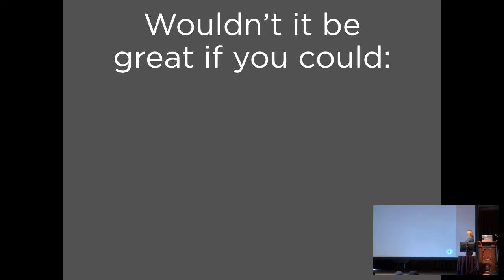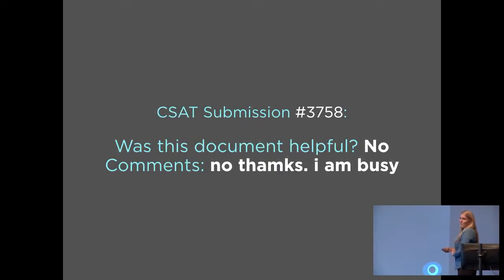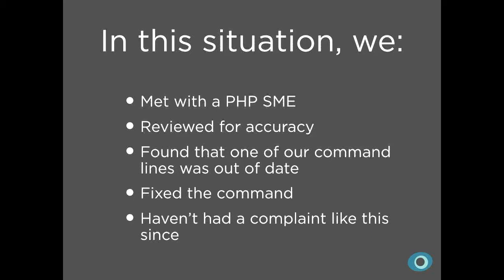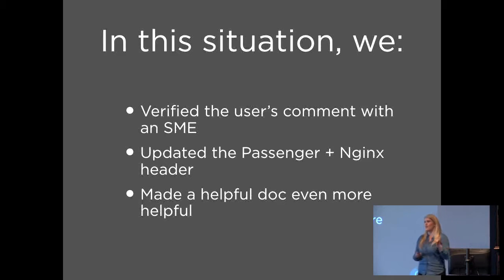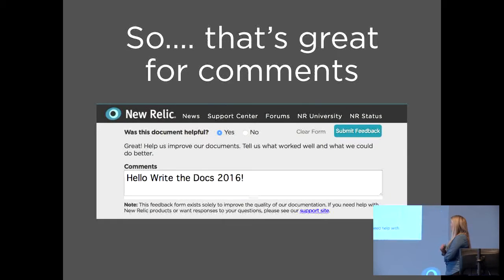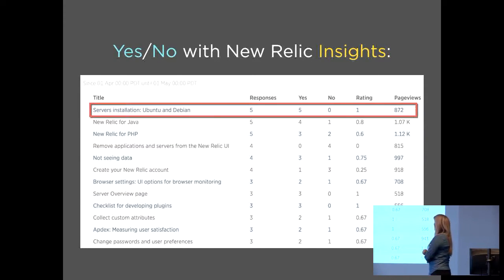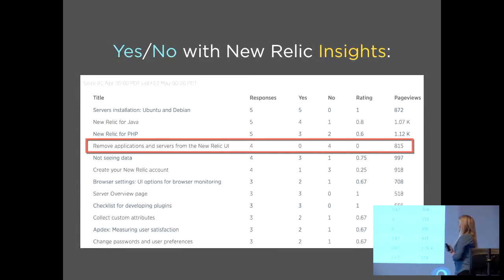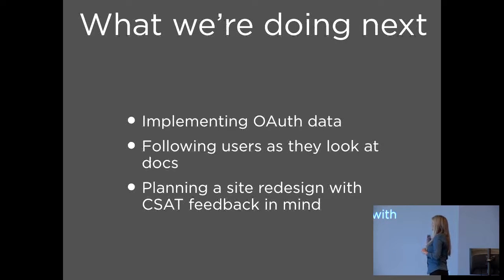CSAT - What’s That?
Betsy Roseberg
As a tech writer, you care about two things: knowing your audience and delivering the most concise information possible to that audience. But how do you do that when your audience is incredibly specialized? What if the information you’re presenting is rapidly changing? How can you be certain that your documentation is always relevant for that audience?
To answer all those questions, at New Relic we use CSAT (Customer Satisfaction) data. Our Docs team monitors CSAT comments and data for every single public-facing doc we own. We use that data to make dynamic decisions that affect our site and our docs work, influencing everything from quick doc fixes, giant rewrites, and our own site’s functionality.
Every pertinent comment receives attention from at least one tech writer. Part of our code example is out of date? Fixed. There’s a glitch on our site? We’ll look into it. We list a version of Mongo that’s outdated? Updated. By focusing on these comments, your audience is working with you to keep your documentation updated.
We track that too. When docs have consistently negative feedback without constructive comments, we know that at least something in that doc needs work. When that happens, we work with SMEs to rewrite those docs and give them a little love. We polish ‘em up and publish them again, tracking their data afterwards to make sure that they’re indeed improved.
And this doesn’t just benefit the Docs team. We’ve forwarded UI complaints to design, and disgruntled customer comments to Support. That’s part of the beauty of CSAT: it’s a direct line to all the customers looking for help with our products. With CSAT, our audience is helping us to curate the best possible information for all their needs.
But we’re not stopping there. Soon, we’ll be implementing OAuth for our CSAT data. Once that’s enabled, we’ll be able to see what specific products customers are using, what region they’re in, what type of user permissions they have, and a ton of other stuff. We’ll be positively swimming in audience connectedness from our CSAT, and with it, we’ll know that our audience is understanding our concise information in the best way possible.